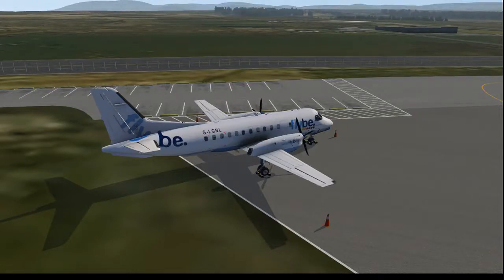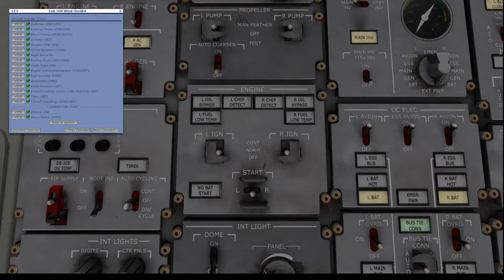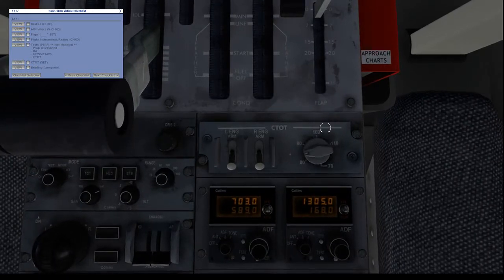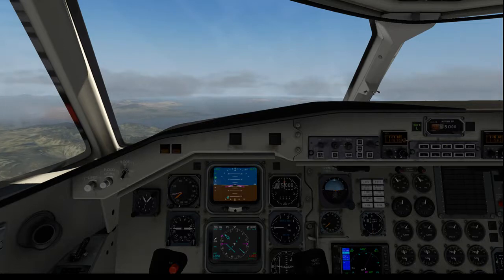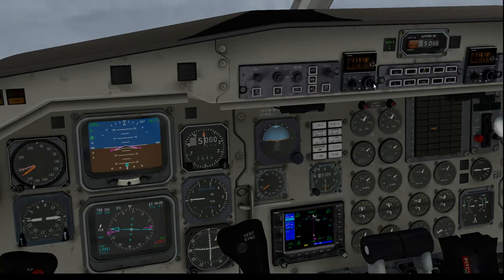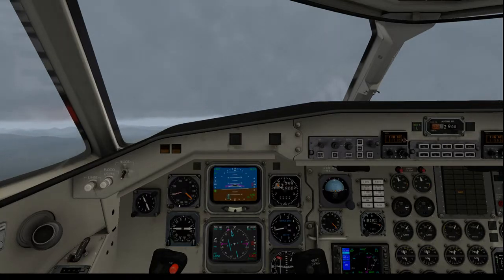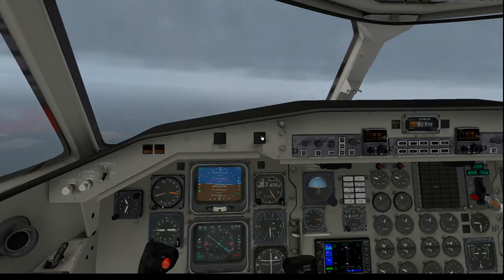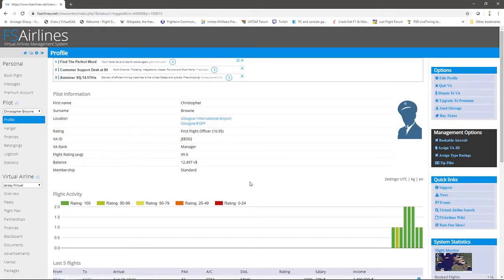LES Saab 340A to Glasgow, FSAirlines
A short hop from the Isle of Islay to Glasgow in the LES Saab 340A for Jersey Virtual, part of FSAirlines.

I showed my complete lack of knowledge of the plane and also completely messed up the approach, hehe